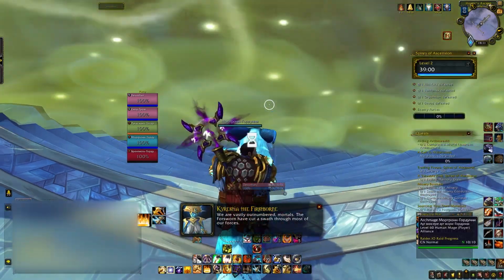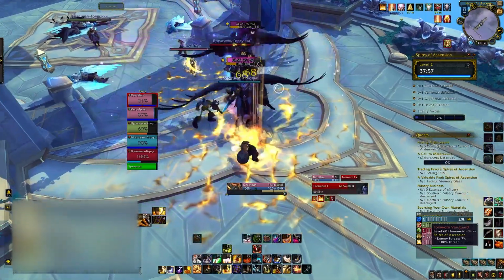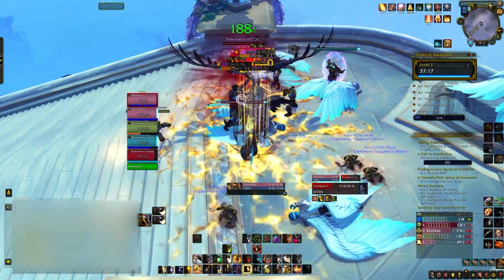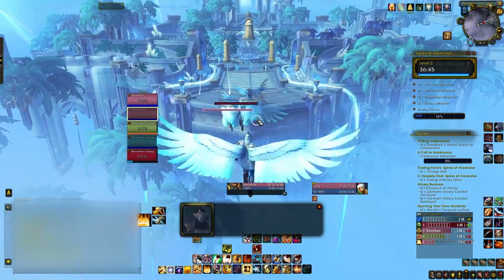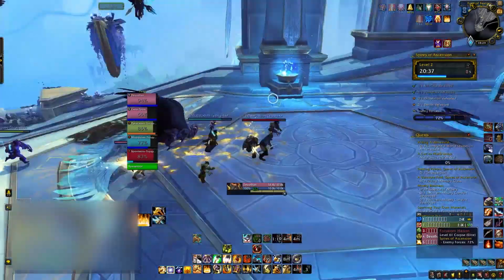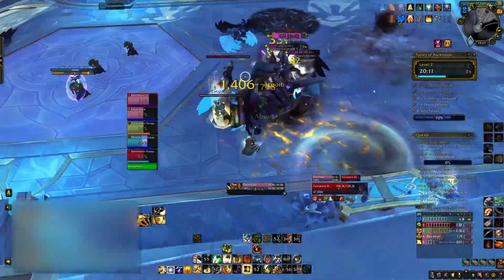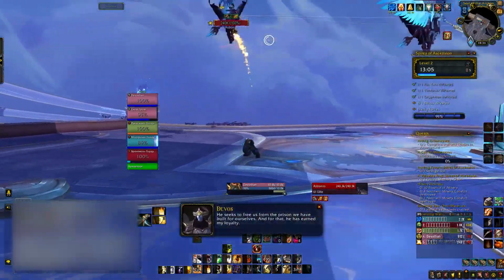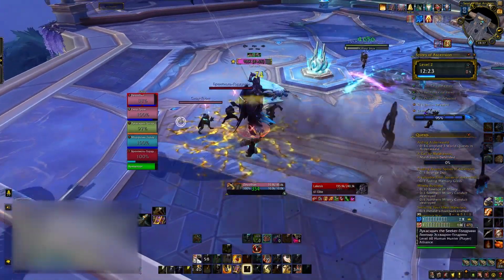Spires of Ascension Mythic (Tank)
We're having a go at a timed mythic key with the Protection Paladin, tanking our way to glory. Not entierly a guide, but here we go!

00:00 Trash!
03:18 Kin-tara and Azules
06:04 Trash
13:51 Ventunax
16:15 Trash
21:41 Oryphrion
24:43 Trash
27:44 Devos